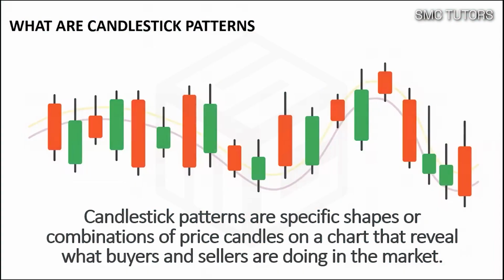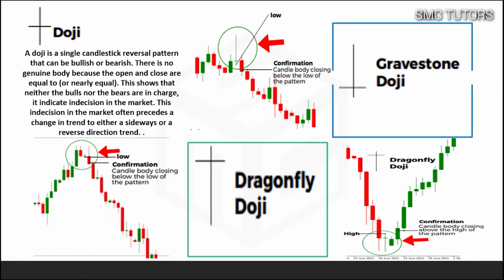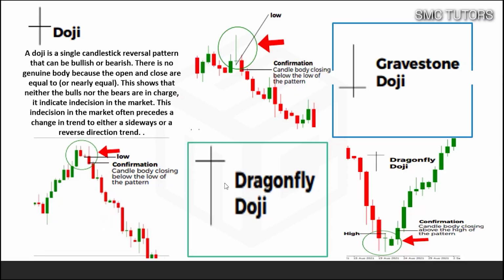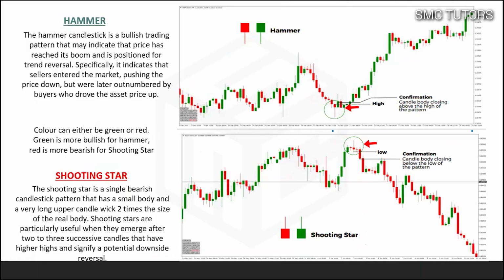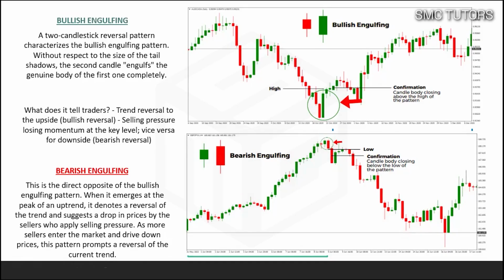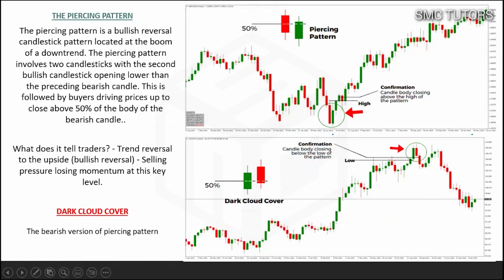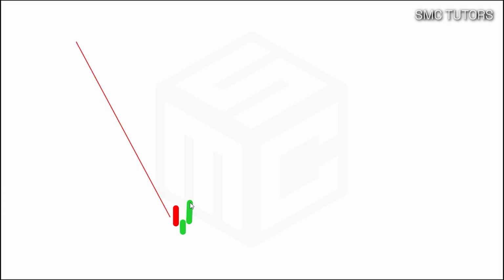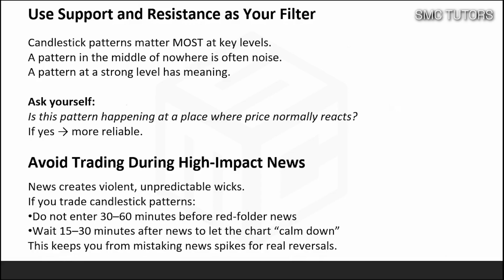Candlestick Pattern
Timestamps:
0:00 – 0:15 → Introduction: Understanding candlestick patterns, their meanings, and how they guide trading decisions
0:15 – 0:36 → Definition: Candlestick patterns reflect buyer-seller behavior — revealing momentum, reversals, or indecision
0:36 – 1:11 → Four key insights from patterns — Reversals, Continuations, Indecision, and Momentum shifts
1:11 – 1:27 → Overview: Over 100 known patterns, but focus here is on 12 core setups — 6 bullish and 6 bearish
1:27 – 1:37 → Each pattern has a 70–80% success rate when used correctly in the right zones
1:37 – 2:10 → 1️⃣ Doji Candlestick: Forms when open and close prices are nearly equal → shows indecision
2:10 – 3:08 → How to trade the Doji — wait for confirmation candle closing below low (sell) or above high (buy)
3:08 – 5:07 → Examples of Doji confirmation vs invalidation, explaining both bullish and bearish contexts
5:07 – 5:55 → 2️⃣ Dragonfly Doji: Bullish reversal — appears at bottom of downtrend, with a long lower wick (rejection of lows)
5:55 – 7:12 → Confirmation: look for body close above pattern high; invalidation if close occurs below low
7:12 – 8:03 → 3️⃣ Gravestone Doji: Bearish reversal — opposite of dragonfly; long upper wick showing rejection of highs
8:03 – 8:57 → Confirmation: close below low = sell signal; close above high = invalidation/continuation
8:57 – 10:05 → 4️⃣ Hammer Candlestick: Bullish reversal — small top body, long lower wick; signals strong buyer rejection of lows
10:05 – 10:31 → Confirmation: close above high of hammer = buy signal; close below low = invalidation
10:31 – 11:38 → 5️⃣ Shooting Star: Bearish reversal — mirror of hammer, small bottom body, long upper wick; signals seller dominance
11:38 – 12:06 → Confirmation: close below low = sell; close above high = invalidation (trend continuation)
12:06 – 14:17 → 6️⃣ Bullish & Bearish Engulfing Patterns: Two-candle formations showing momentum shift between buyers and sellers
14:17 – 15:11 → Bullish Engulfing: green candle completely covers red candle body → buyers regain control
15:11 – 15:16 → Bearish Engulfing: red candle covers prior green candle body → strong selling signal